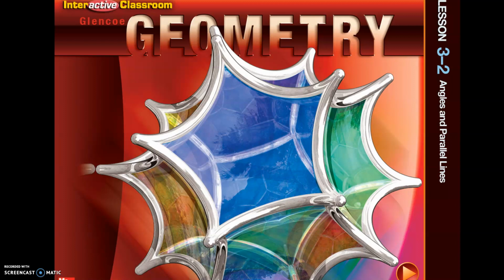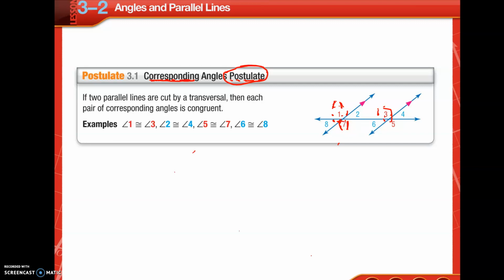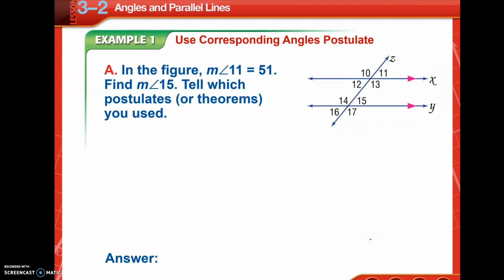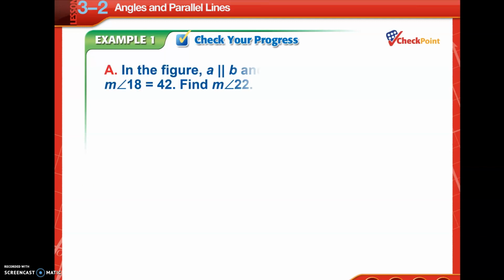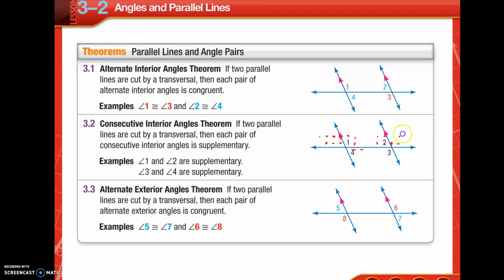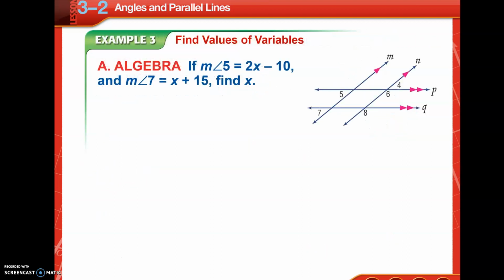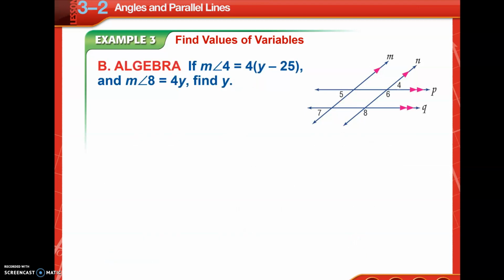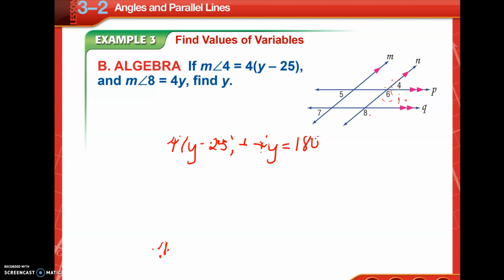U4G2 Angles and Parallel LInes